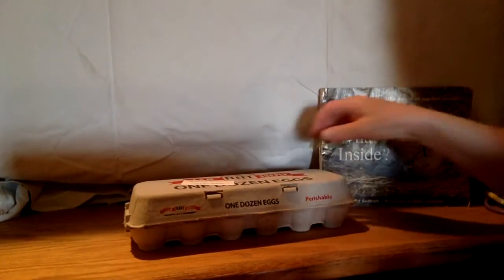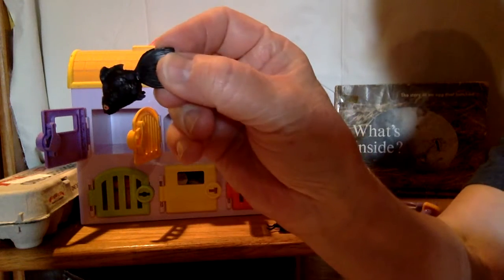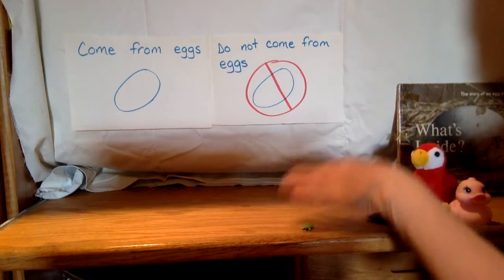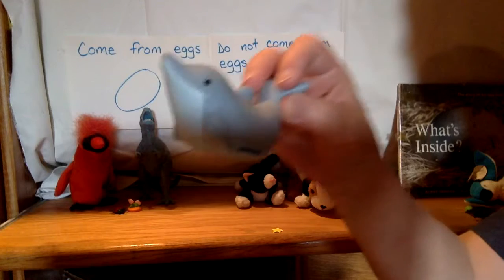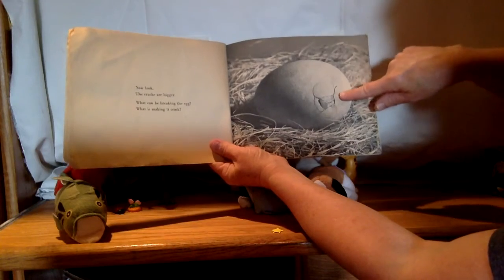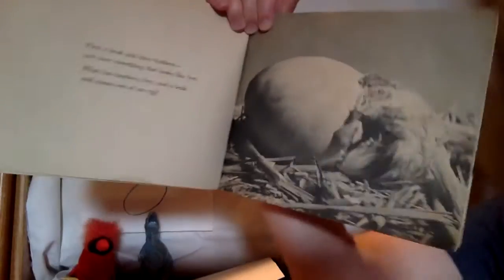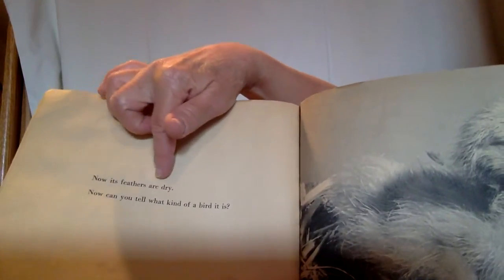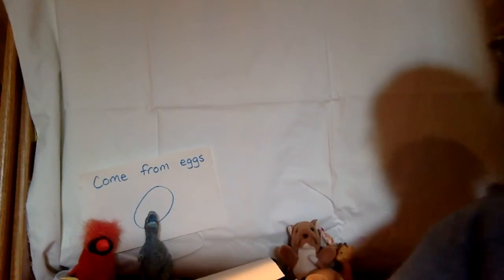What’s Inside? Story time with GramPam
What comes from eggs?